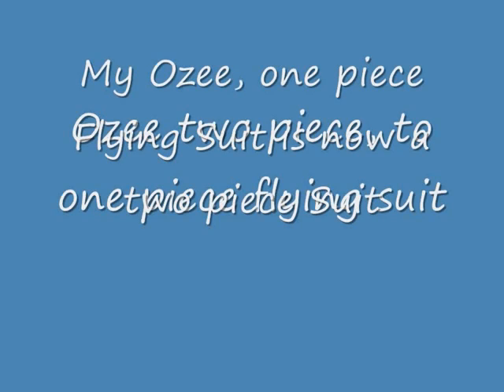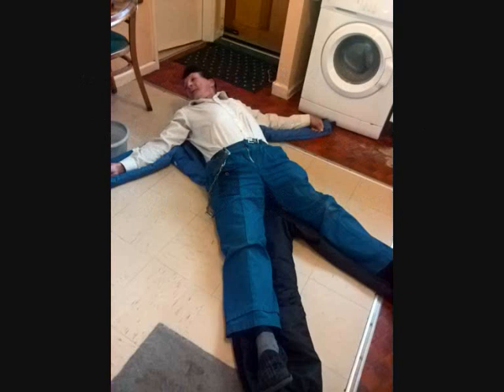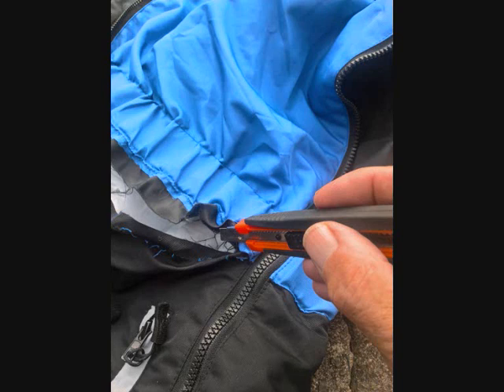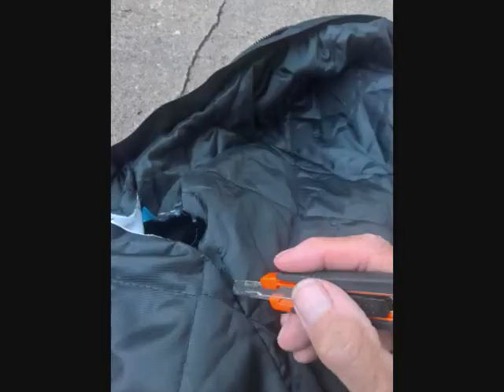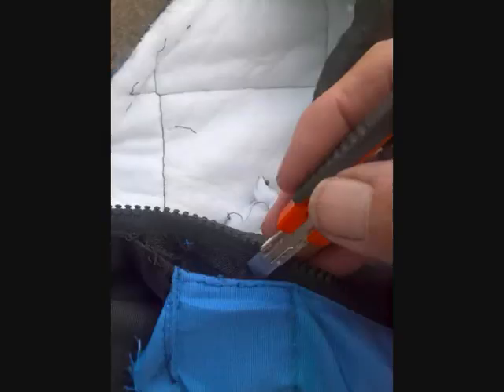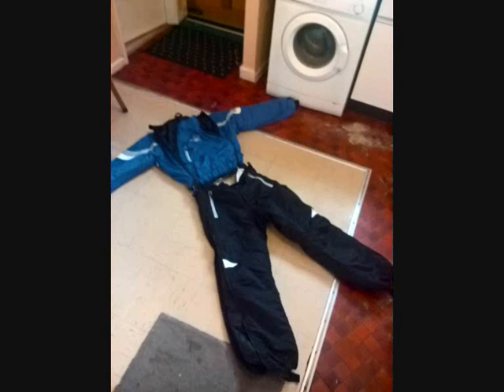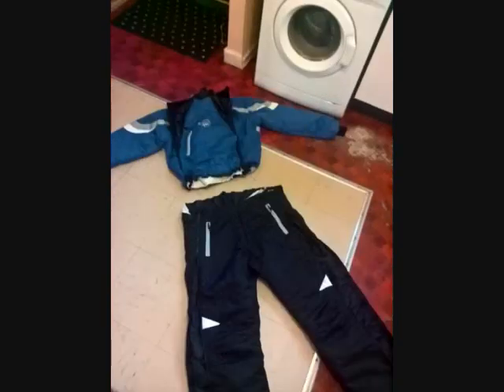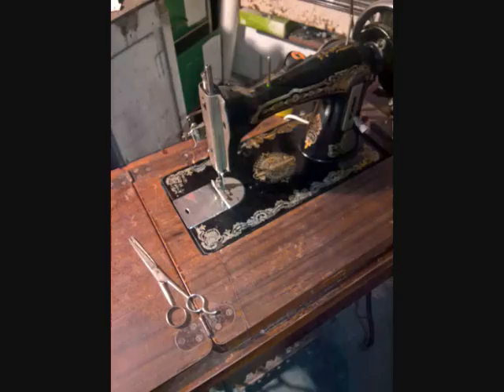Ozee one Piece Flying suit ,,,becomes two piece flying suit and now fits me petethewrist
Over the years i have bought 4 flying suits on line this time i went to popham air show and still ended up with a suit like a space suit, I here for now have turned my Ozee two piece Flying suit into a One piece flying suit that fits me,, Instead of shortening the legs i took out the waist and made it to piece,,,